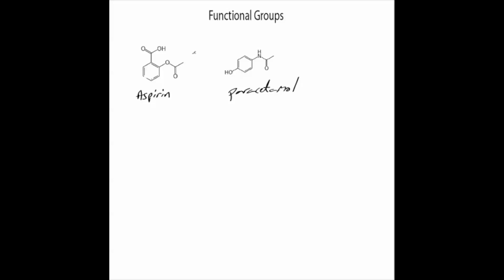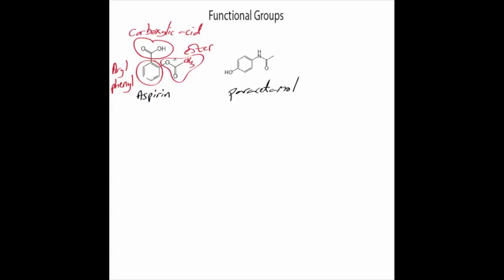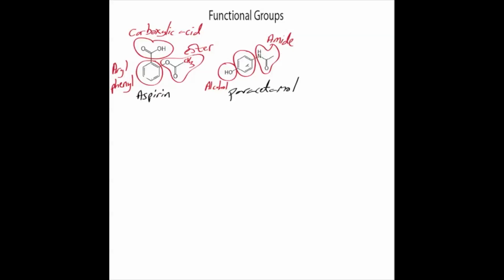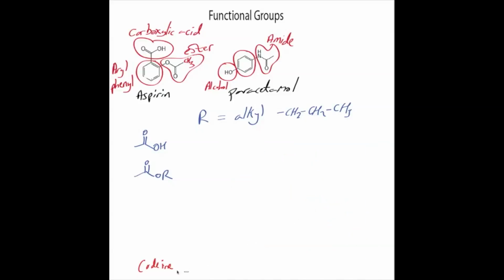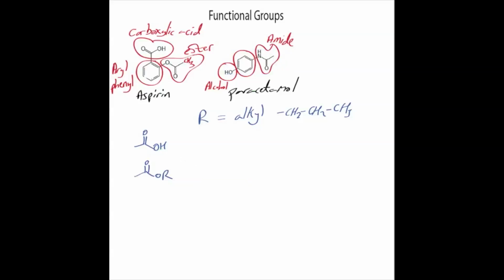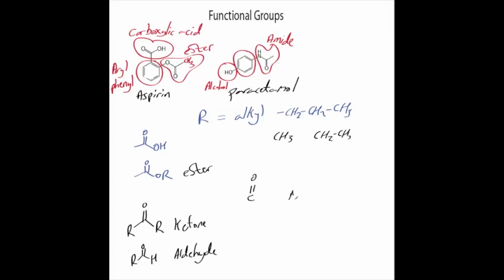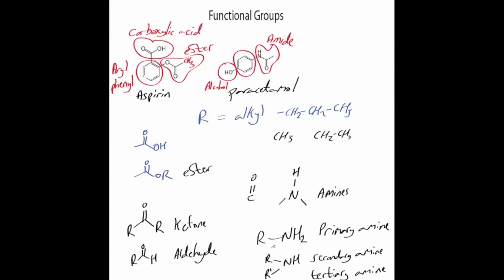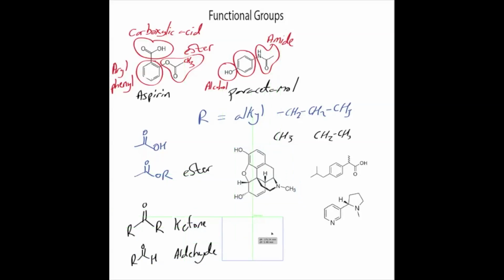Introduction to functional groups.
Here is an introduction to functional groups in organic chemistry.